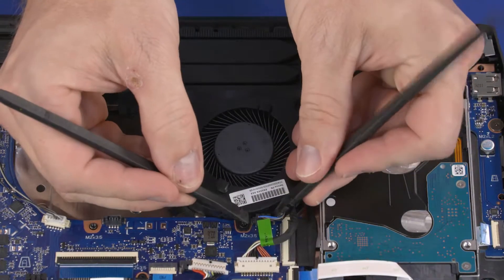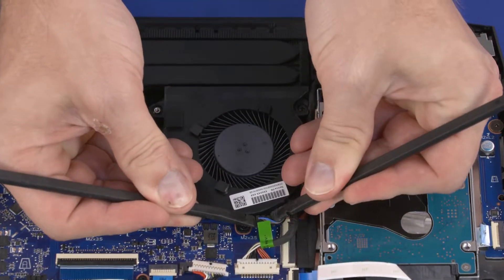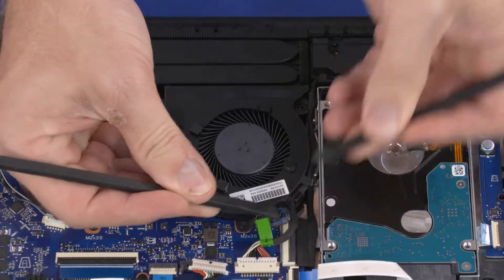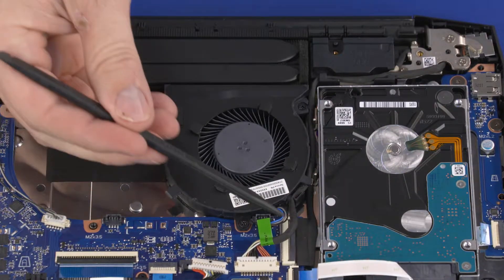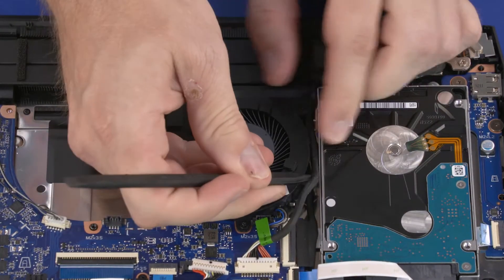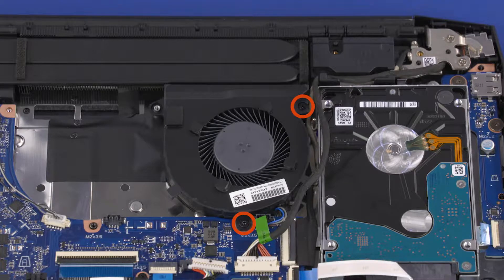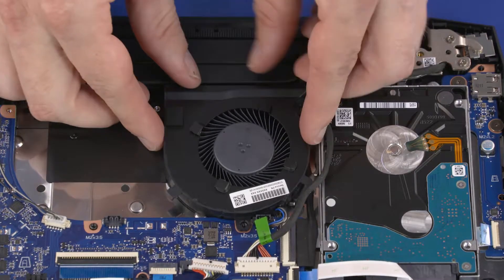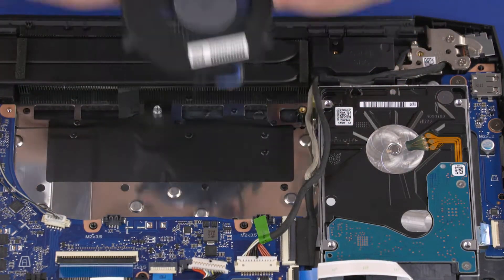Replace the Right Fan | HP Pavilion 15z-ec000 CTO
Learn how to replace the right fan for HP Pavilion 15z-ec000 CTO.

Follow these steps to replace the right fan for HP Pavilion 15z-ec000 CTO.
- Before you begin: Remove the base enclosure and left fan.
- Removal -
- Disconnect the right fan cable from the connector on the motherboard.
- Remove the DC-in cable from the routing channel on the right fan.
- Remove the two 3 mm P1 Phillips-head screws that secure the right fan to the top cover.
- Lift the right fan off the alignment pins on the top cover and motherboard and remove.
- Reverse this procedure to install the right fan.